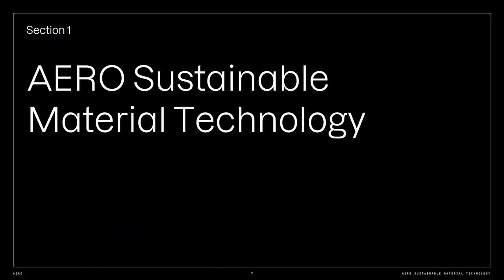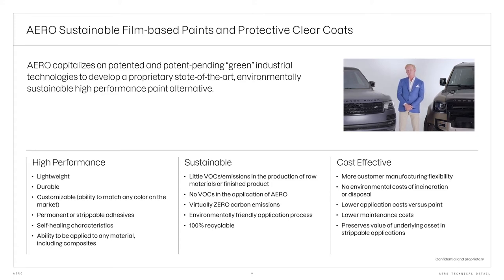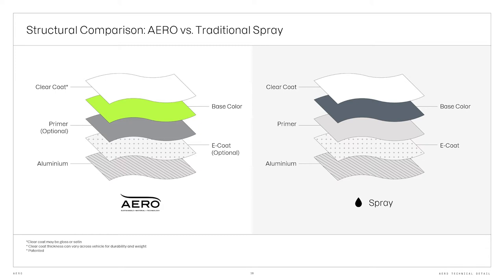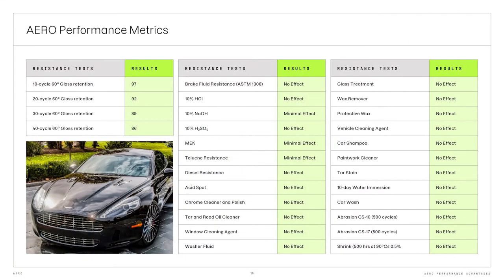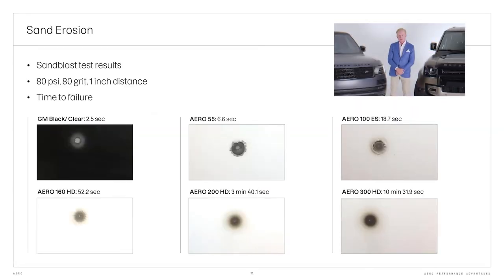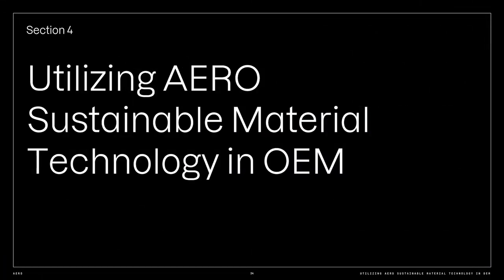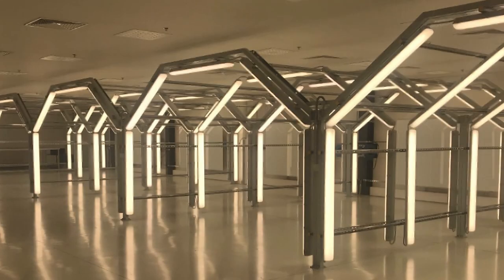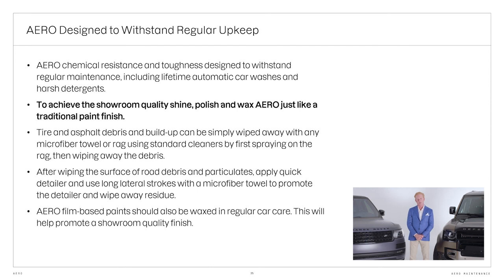AERO CEO Presentation for Honda Sustainability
AERO Sustainable Material Technology CEO, Jim McGuire, presents the tremendous value of AERO as an evolution for OEMs over traditional spray applied paints, through superior durability and performance; elimination of CO2, VOCs, and nearly all environmentally hazardous materials; and aesthetic value equal to or greater than traditional paint.